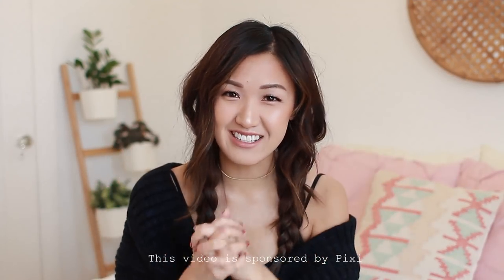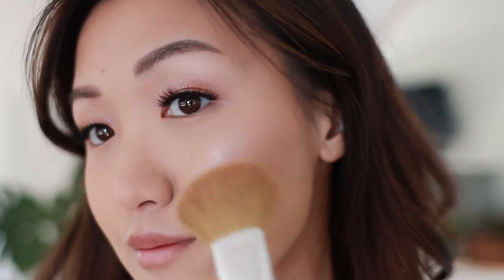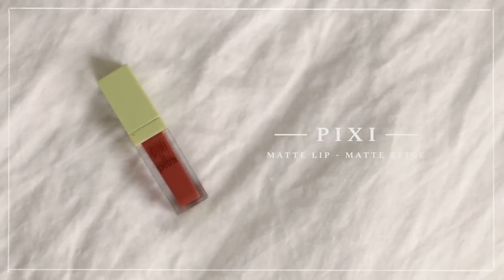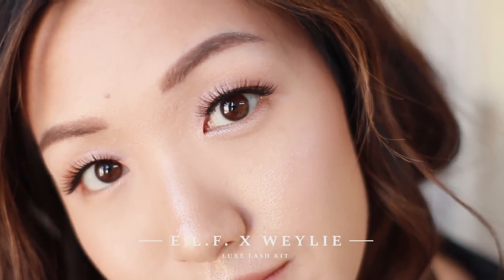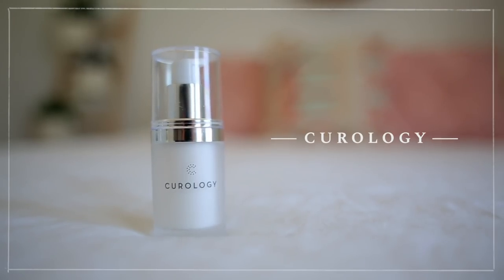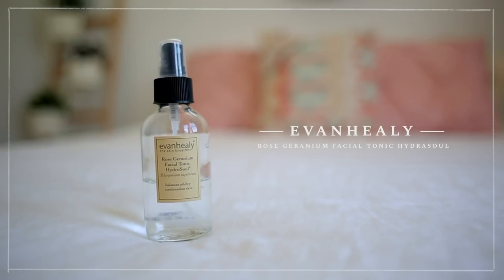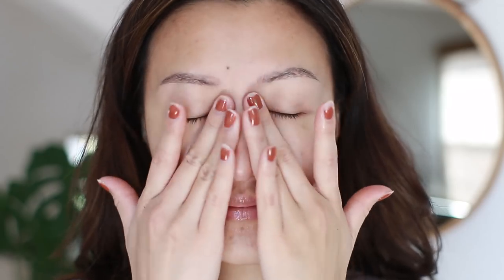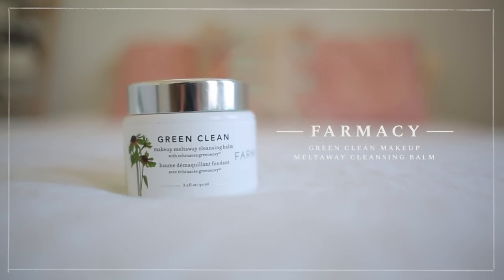THIS Cured My Acne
So many things to rave about this month! A product that changed my skin, the launch of my eyeshadow kit and so much more!

Pixi Matte Lip - Matte Beige
Pixi Beauty Blush Duo - Peach Honey
e.l.f. x Weylie Luxe Lash Kit

Evanhealy - Rose Geranium Facial Tonic Hydrasoul
Evanhealy - Rose Vetiver Day Moisturizer
Murad Nutrient Charged Water Gel

If you like the graphics in this video, check out my graphic designer Donna!

Canon 70D
Canon lens 28mm 1.8
Rode VideoMic Pro